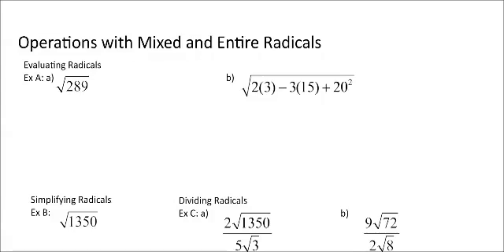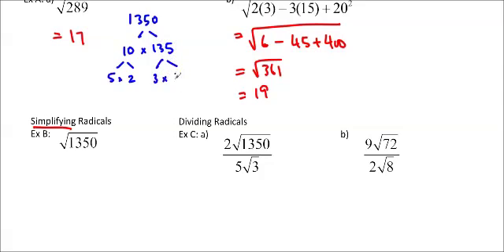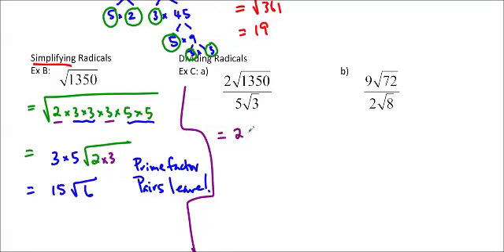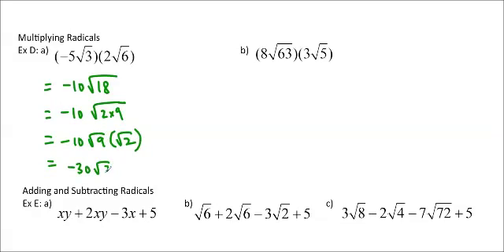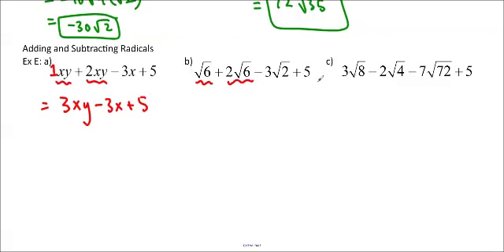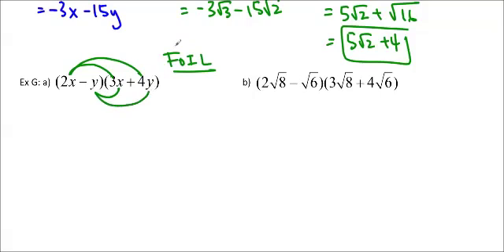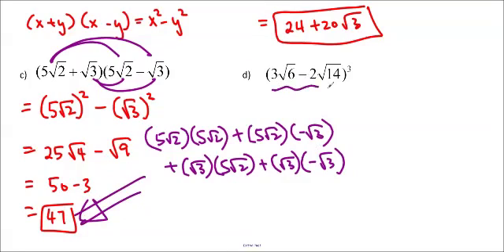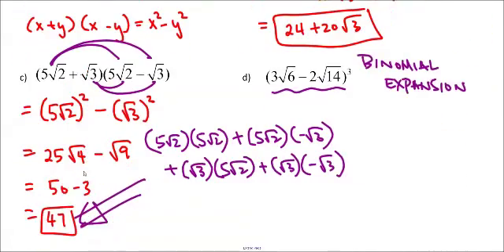Ms Ma's Grade 10 class - Radicals Part 1